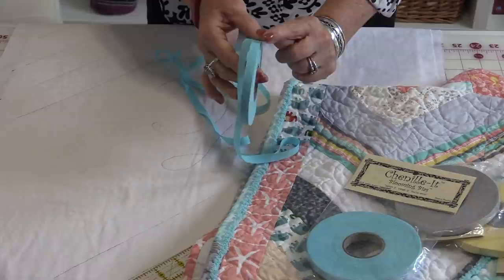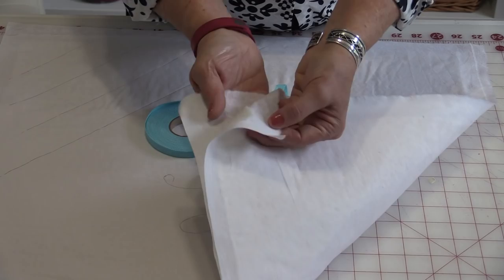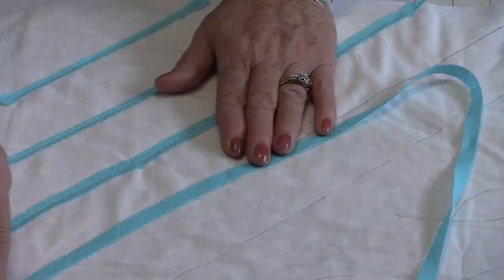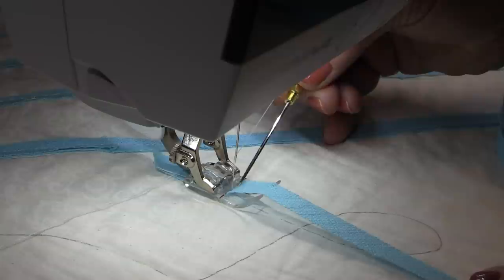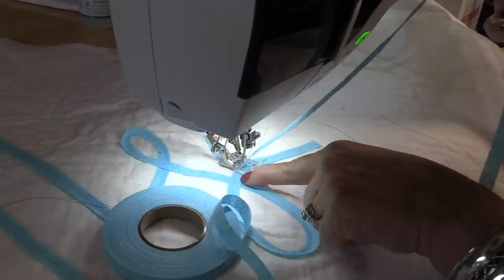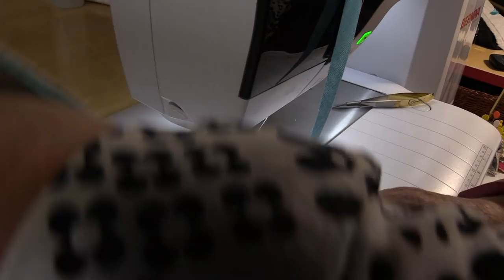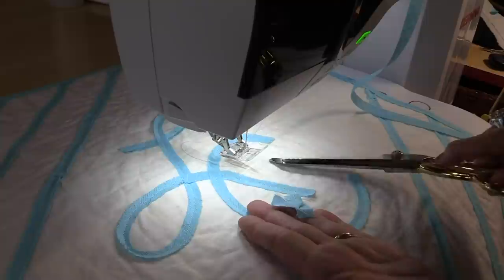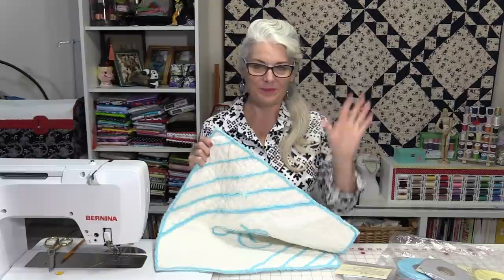How to Sew with "Chenille-it" to make Faux Chenille!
"Chenille-It" is a Faux Chenille! that makes no mess in the washer or dryer. It is very easy and very fun to sew with.
Ask for it at you local shop or You can buy it